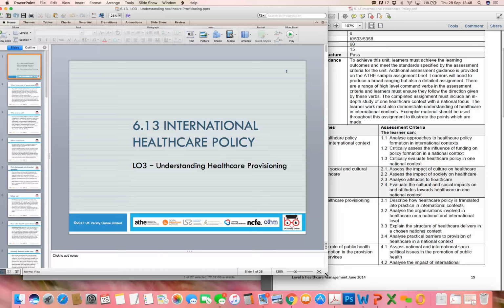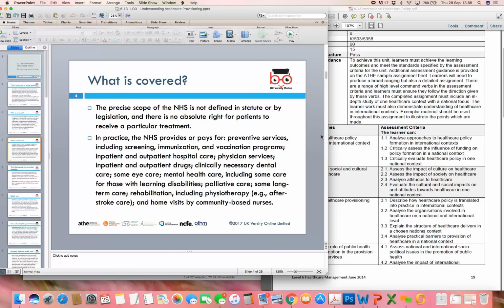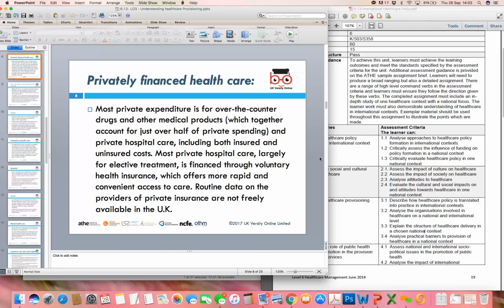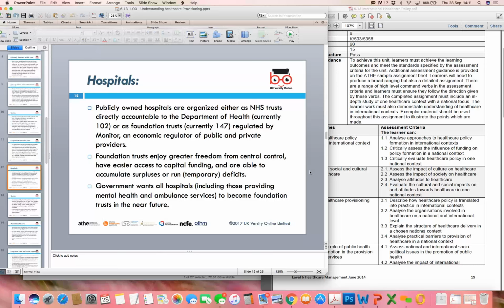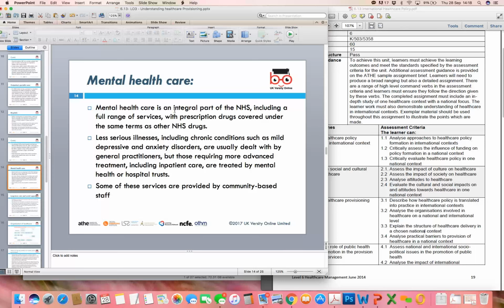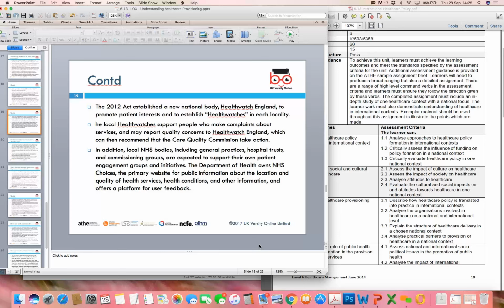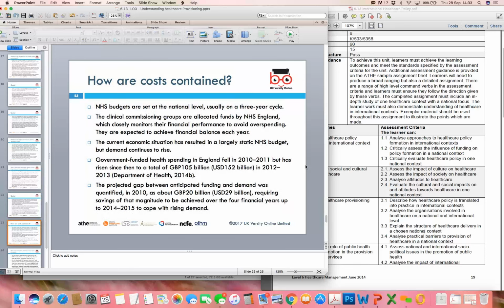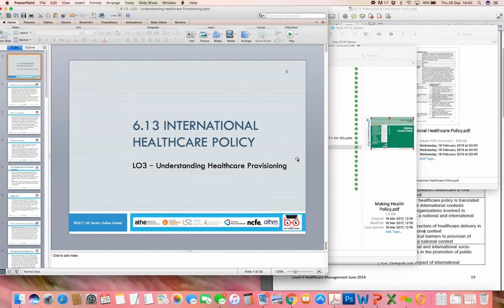ATHE L7 HCM 6 13 Session 2